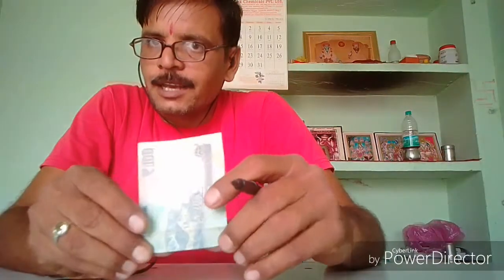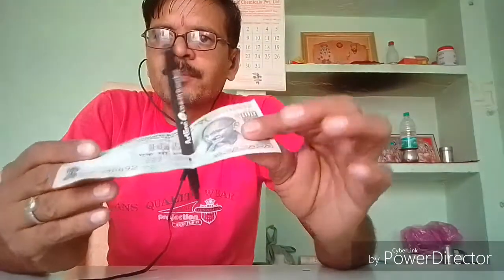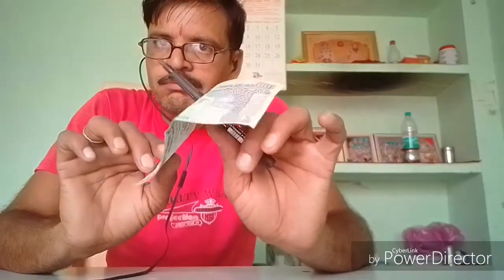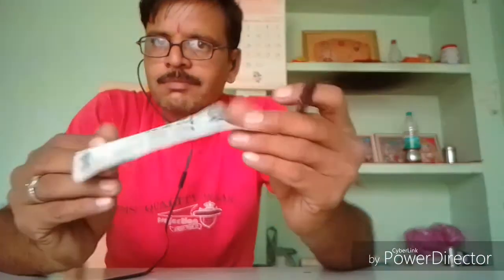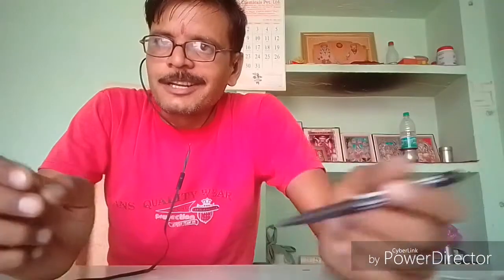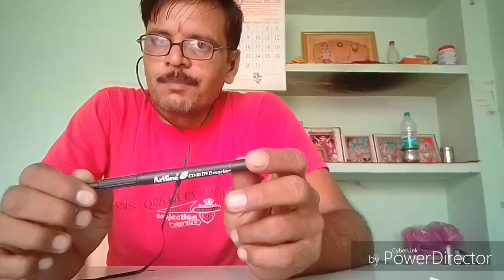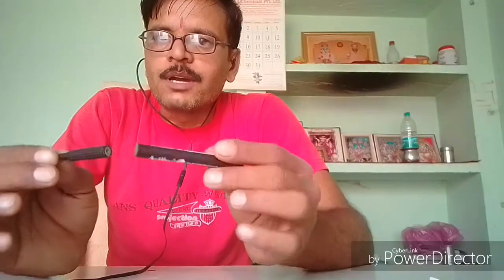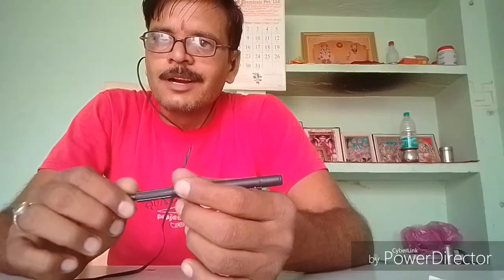जादू सीखें पेन के द्वारा